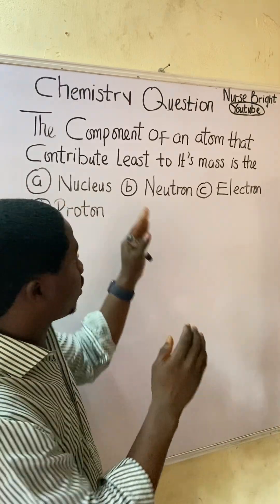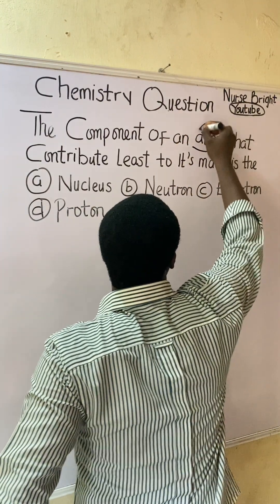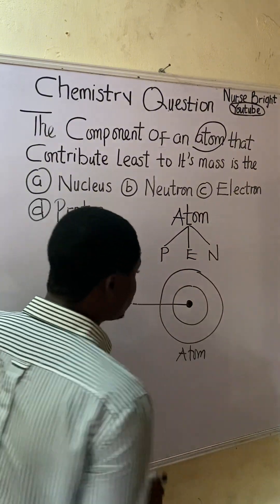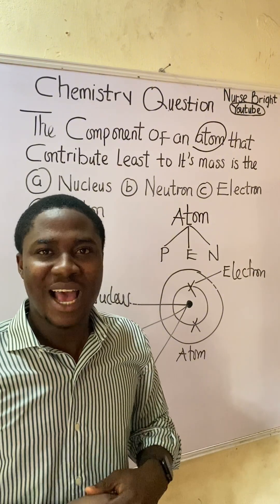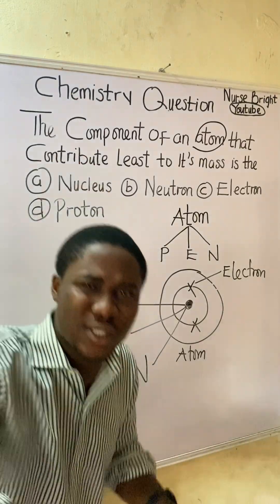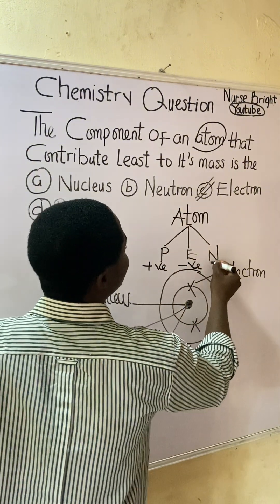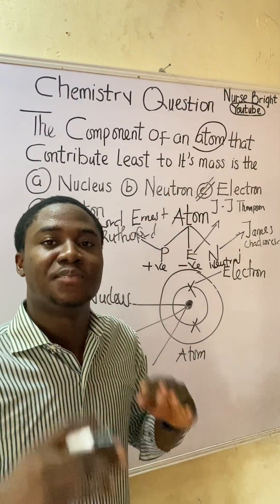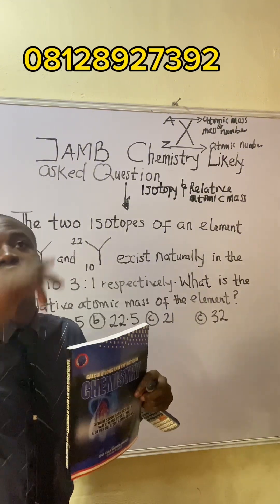Atomic Structure| Chemistry